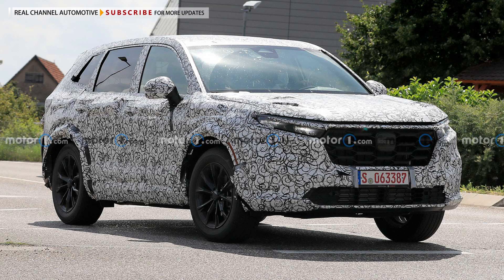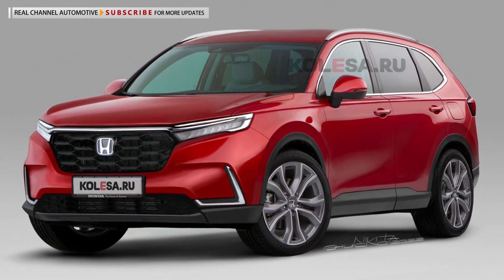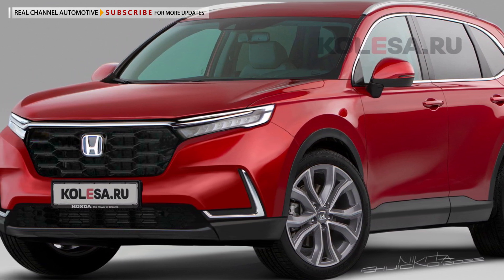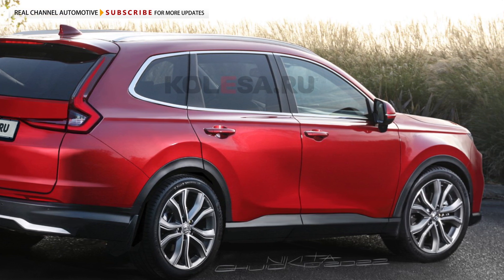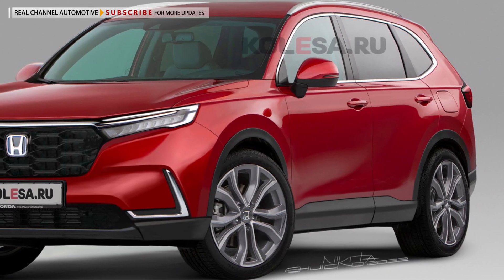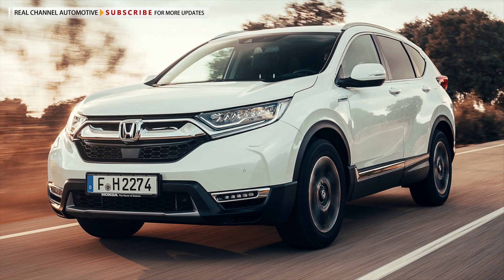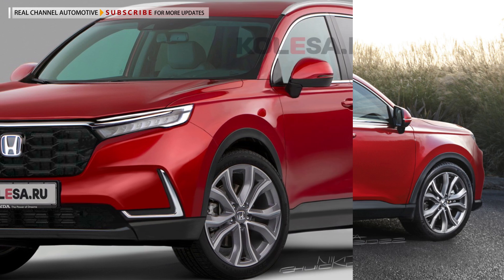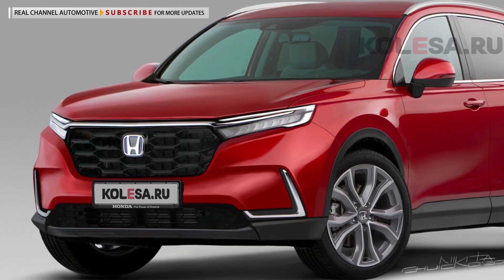Next Generation 2023 Honda CR V - Unofficial Render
The CR-V model appeared in the Honda range in 1995. Her name has two decoding options, for Europe it is Compact Recreational Vehicle (compact car for recreation), for Japan - Comfortable Roundabout Vehicle (comfortable small car). Today, the assembly line is already the fifth generation of the SUV, which was introduced in 2016, and three years later received a restyling. Now the company is testing a completely new generation of the crossover, and spy photos of camouflaged samples have already been repeatedly published on the Web. And at the beginning of this week, a patent picture was added to them , allowing you to see the main features of the appearance of the novelty. In general, the crossover will receive a more relaxed design with a predominance of horizontal lines and simple shapes. A large vertically located radiator grille will appear in front, visually combined with elongated narrow headlights. A slightly curved chrome molding will pass through the headlights and grille. At the bottom of the bumper is a wide air intake, along the edges - L-shaped decorative inserts. The shape of the side glazing in the rear part will change slightly, the mirrors are now installed on legs, and a narrow horizontal stamping will pass through the entire sidewall from the headlights to the lanterns. The crossover will retain its main feature, which it has had for all five generations - the lights located along the rear pillars. In the sixth generation, they will receive an original shape with sharper corners. There is still little reliable data regarding the technical part of the future crossover. It is expected that the model will retain the 1.5 petrol turbo engine, while the naturally aspirated 2.0 and diesel can be removed from the range. Also, the novelty will certainly receive hybrid versions (the current generation also has this).

The premiere of new items is expected during this year.